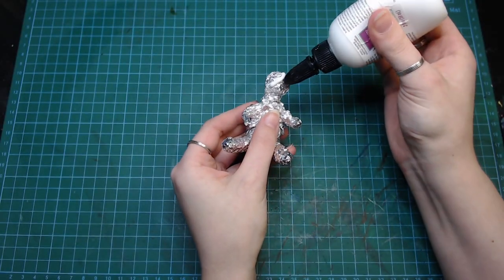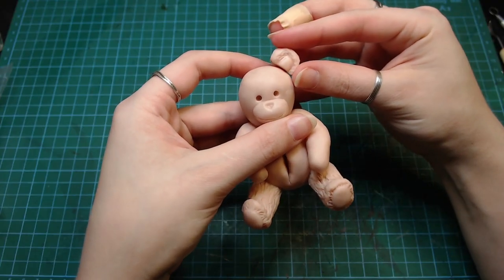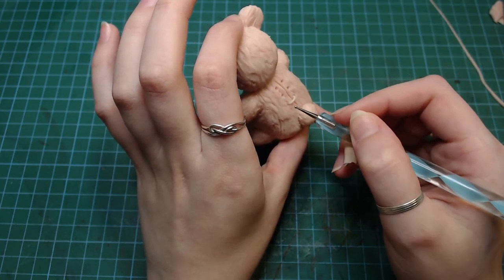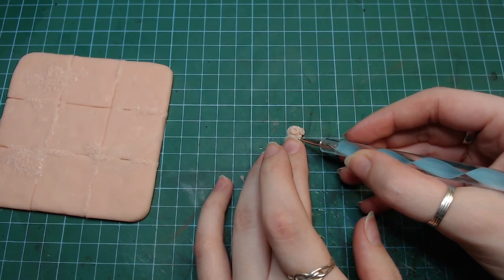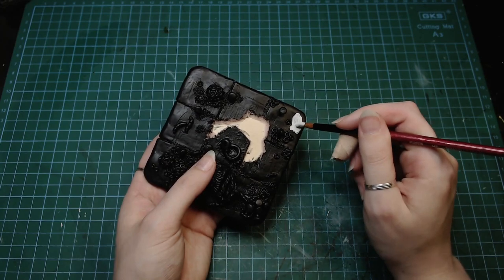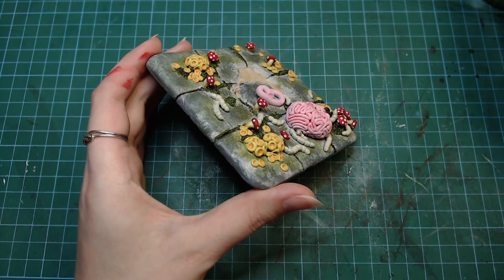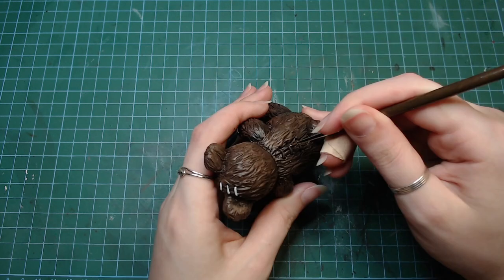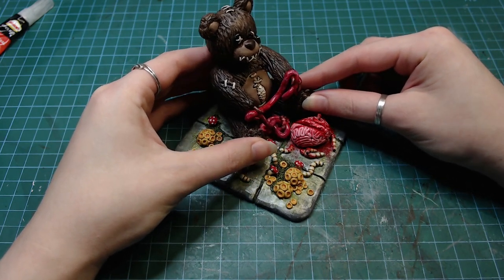I made an Evil Zombie Teddy Bear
Sculpting an evil zombie teddy bear out of polymer clay. I decided to make my past teenage self happy by sculpting something inspired by an old picture on my phone. It makes a perfect decoration for Halloween.

MATERIALS:

Polymer clay - Super Sculpey Beige
Sculpey Bake & Bond
Wire
Aluminum foil
Wooden square
Acrylic paint
Gloss varnish

CHAPTERS
00:00 - Intro
00:16 - Build a Bear
00:48 - Fur Texture
01:13 - Button Eyes
01:37 - Stuffing the Bear
01:44 - Sewing
02:29 - Making a Sandwich
04:02 - Painting the Base
05:19 - Painting the Bear
06:57 - Beauty Shots